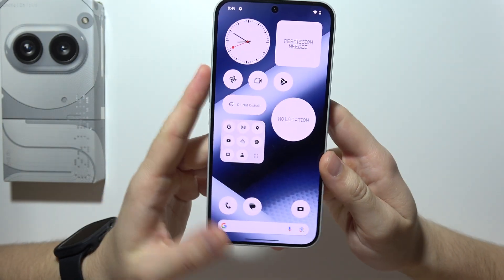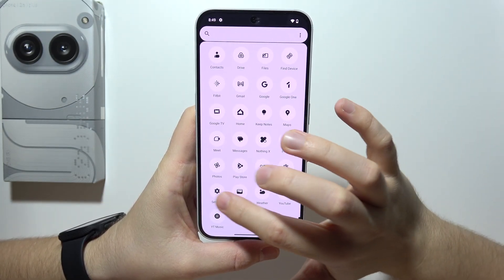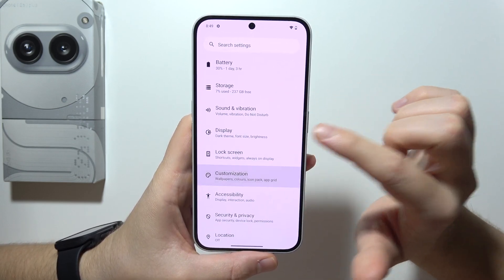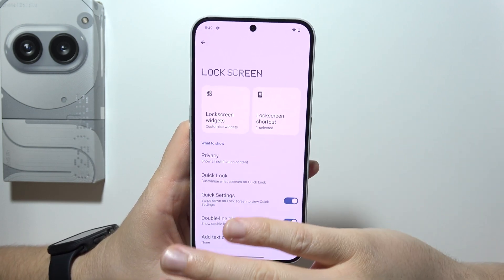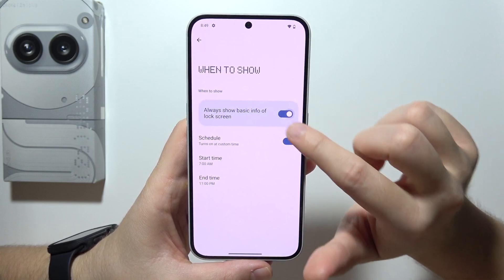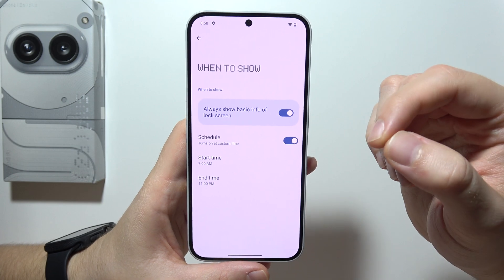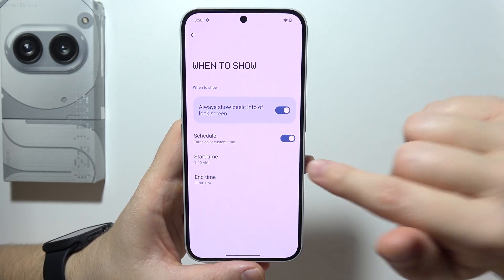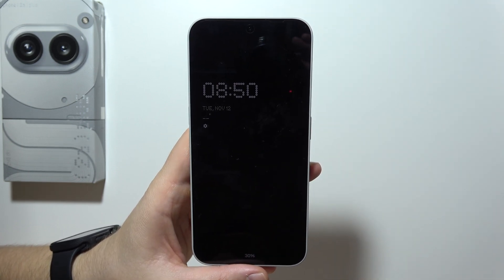How to Enable Always On Display on any Nothing Phone?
Learn how to enable Always On Display on any Nothing Phone with this simple guide. This feature lets you view important information like time, date, and notifications without unlocking your phone. Follow these easy steps to activate Always On Display in your phone's settings. Enjoy quick access to essential info on your Nothing Phone!